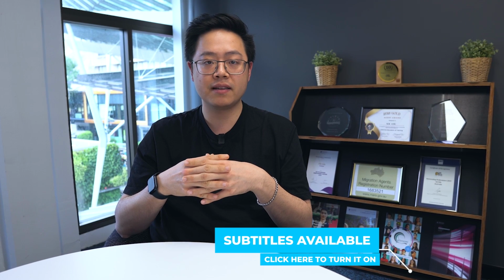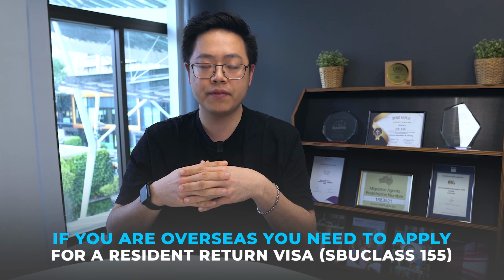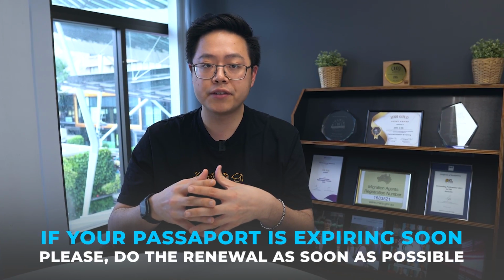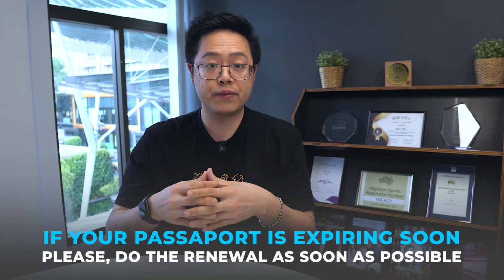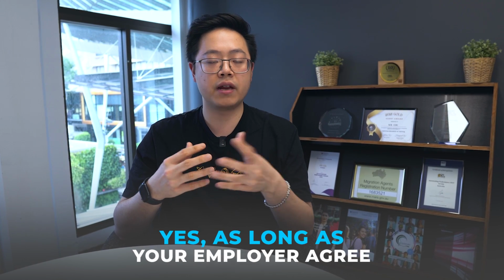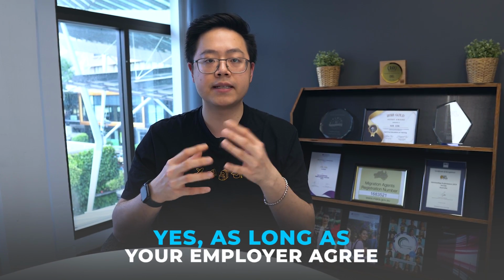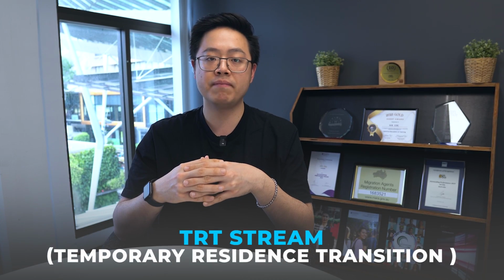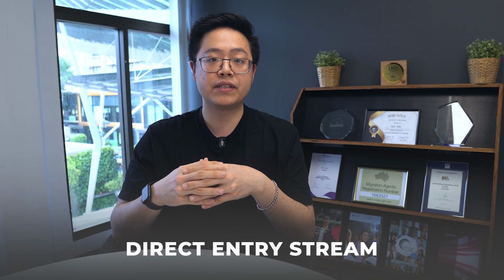FAQ TOP 10 QUESTIONS ABOUT ENS VISA SUBCLASS 186 | Employer Nomination Scheme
Employer Nomination Scheme (ENS) is a subclass of employer-sponsored visas, which allows Australian employers to nominate skilled workers to work and stay permanently in Australia. This kind of visa is applicable to both applicants who are outside Australia and those who are living and working in Australia on a temporary visa. ENS 186 visa holders are eligible to receive all benefits for an Australian permanent residence, which include but are not limited to:

- Work and live in Australia indefinitely
- Receive support for Medicare services
- Study in Australia with domestic students’ tuition fee
- Apply for Australian citizenship if eligible

Watch this video to know more about the Employer Nomination Scheme (ENS) Subclass 186 Visa!